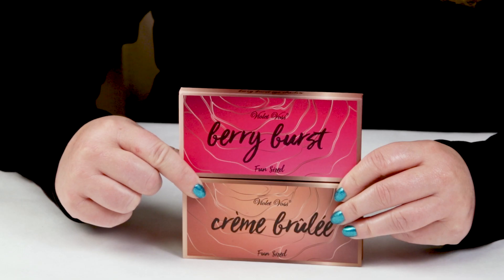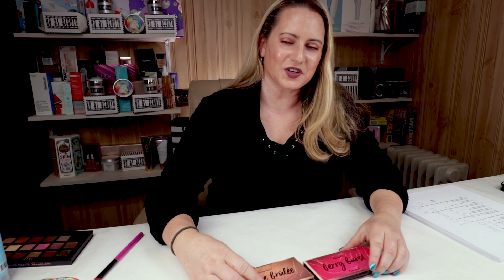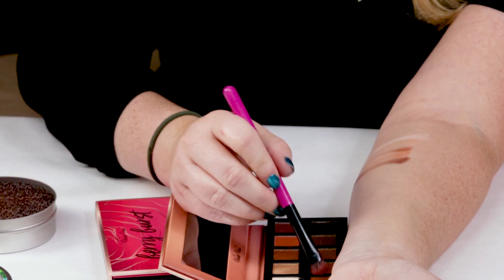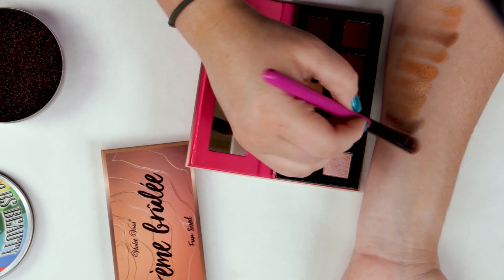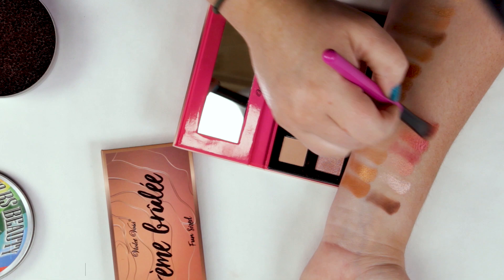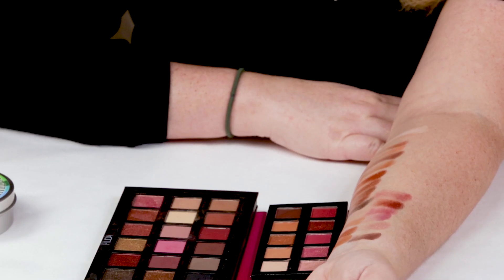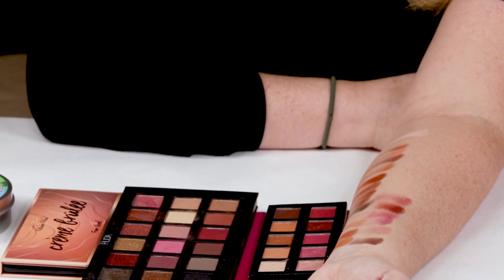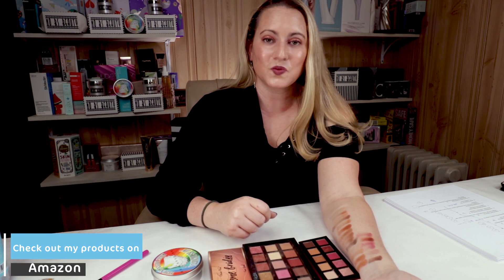VIOLET VOSS Fun Sized Mini Eyeshadow Palette Review and Swatches -- MAKEUP MONDAY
Violet Voss recently released four different fun sized mini eyeshadow palettes, I picked up two of them - Creme Brulee and Berry Burst.  What I've noticed with both of these palettes is that the shimmery-metallic shades are generally very pigmented and easy to build and blend.  The matte shades are mostly very lackluster and lacking pigmentation.  The matte shades also tend to have a little fallout.  Thankfully with both of these palettes the majority of the colors are shimmers and not mattes.  I prefer the Creme Brulee palette to the Berry Burst because I've found that the Berry Burst palette contains a lot of shades that are quite similar to shades that I already own.  Love the price and the size is perfect for travelling!